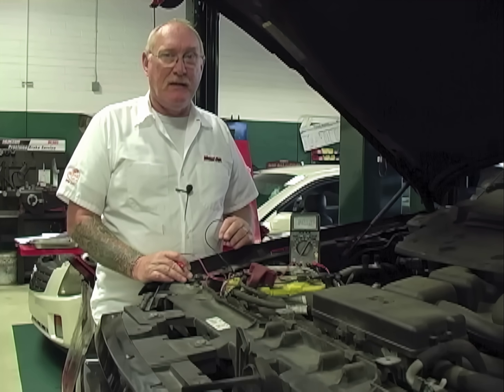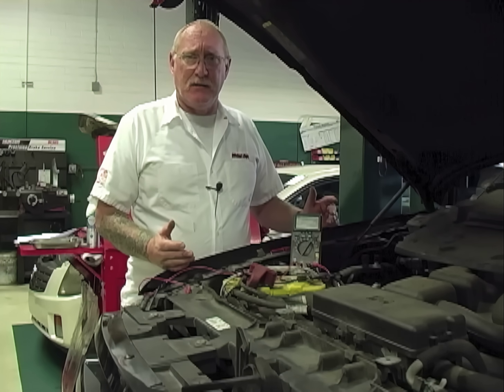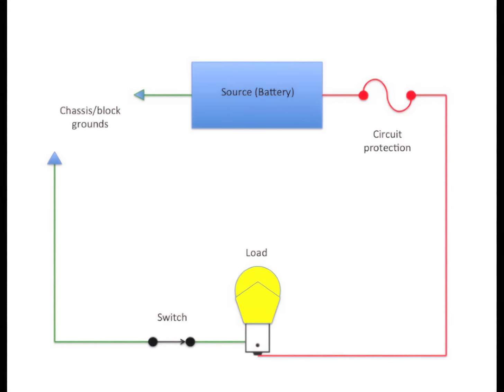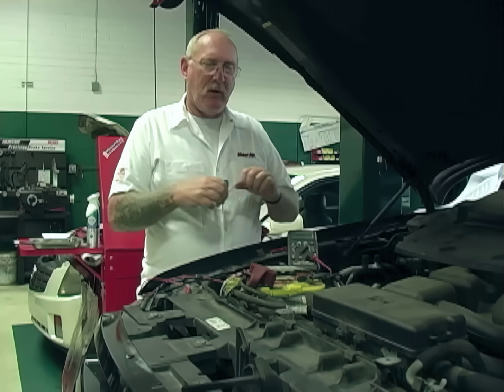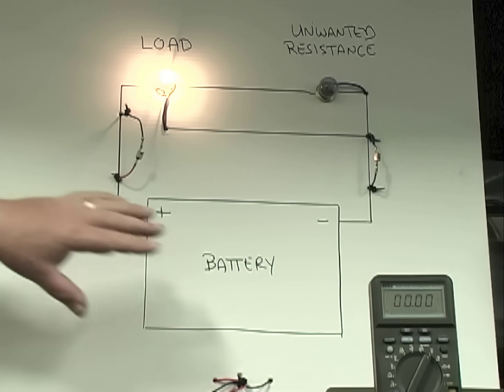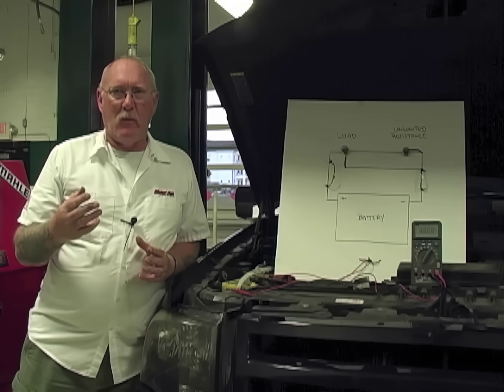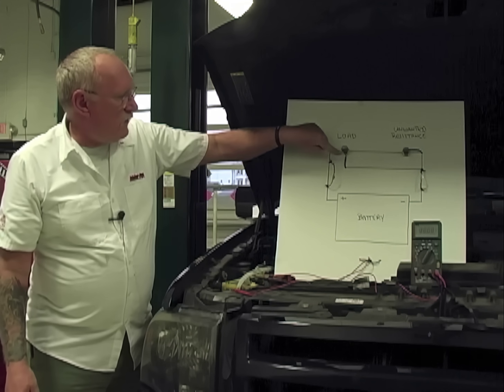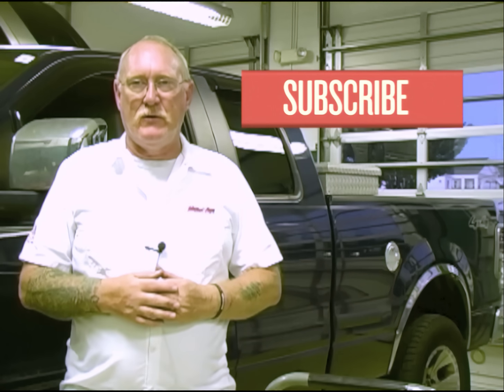The Trainer #47: What measuring voltage on the ground side means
“Hey Pete! I checked the power and ground to the (insert any electrical component name here) but it still isn’t working.”

“How did you check the power and ground?”

“I unplugged the connector and got 12.5 volts on the power side, then used my ohmmeter to check for resistance to ground on the ground side.”

When I worked fulltime in the shop, I can’t begin to count the number of times I went through this scenario. Trying to test the integrity of an electrical circuit statically and/or with an ohmmeter may have worked once upon a time, but that time passed about the same time I started in this business – and that was a long time ago.

I’ll also be among the first to admit that I struggled with electrical troubleshooting for many of those years. Heck, I still have to stop and think a minute about the meter reading I’m getting to fully understand what it’s trying to tell me. Becoming confident in your ability to handle electrical concerns is one of those “light bulb on” moments. You study and practice, watch and learn, ask questions and try again, until finally - you get it!

And once you do, you’ll realize that it is really rather simple to understand.

It begins with understanding some basic rules on how electrons act, what causes them to act the way they do, and a few basic testing methods that allow you to quickly see what rule is being broken. So come hang out with me in this edition of The Trainer — November 2015 — and let’s see if we can make today YOUR “light bulb on” moment.